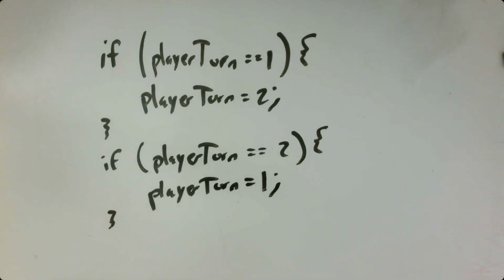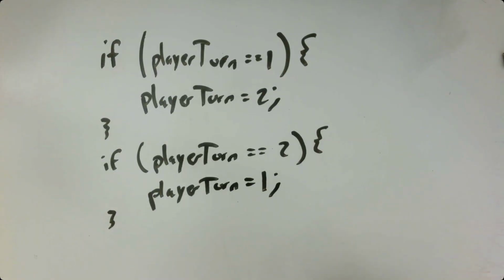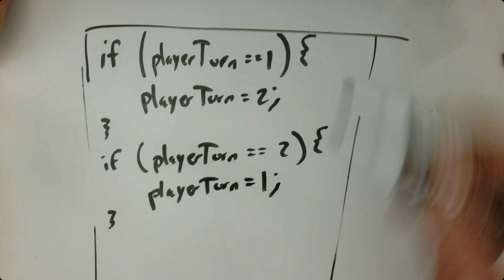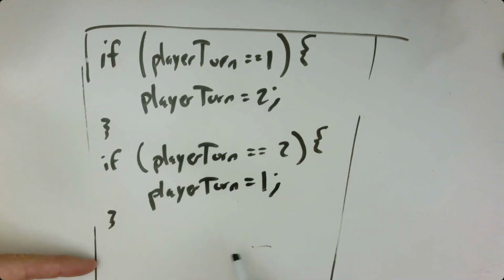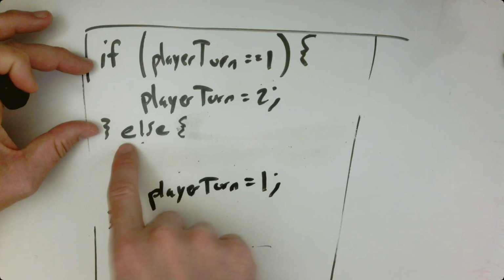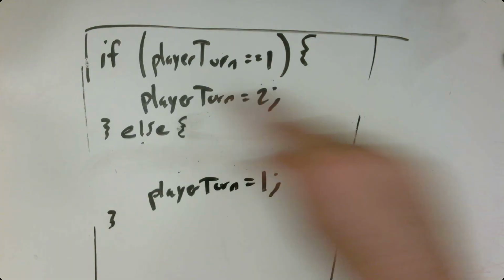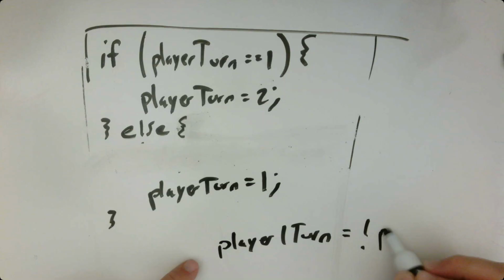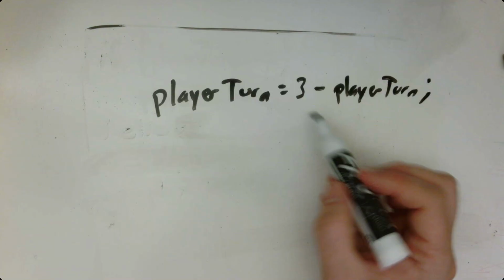Short code tracing example - if statements 1